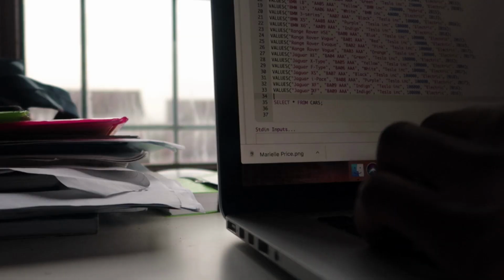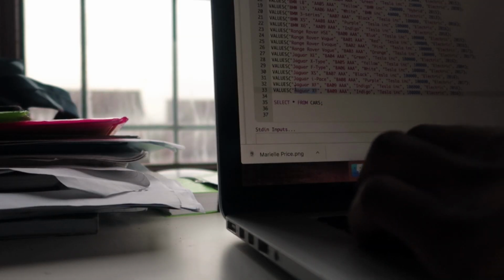What is the difference between SQL and mySQL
Programming languages with similar names tend to confuse people new to programming. So in this video I explain what the difference is between SQL and mySQL.

There are other potential videos I could make such as Java and JavScript, C and other C derivatives such as C++, C# etc...